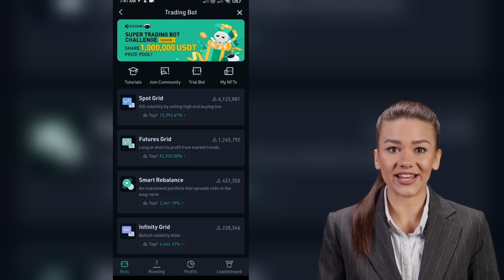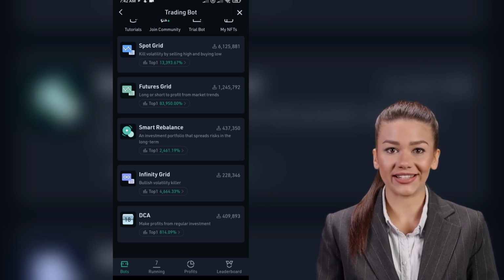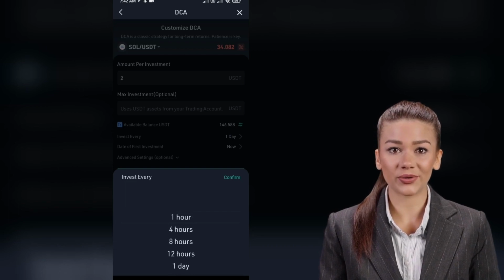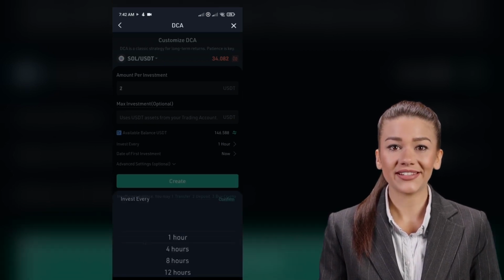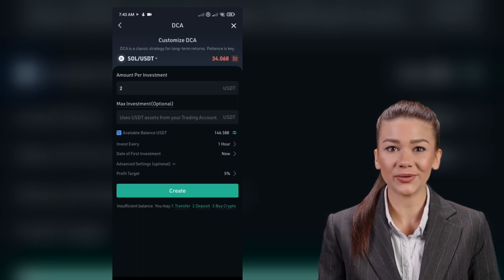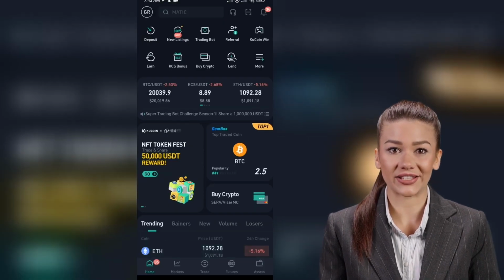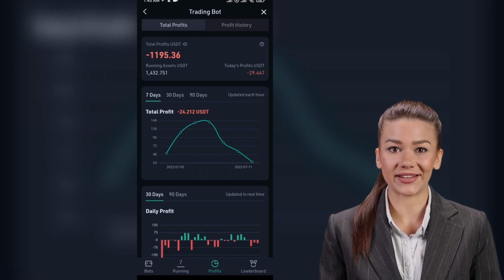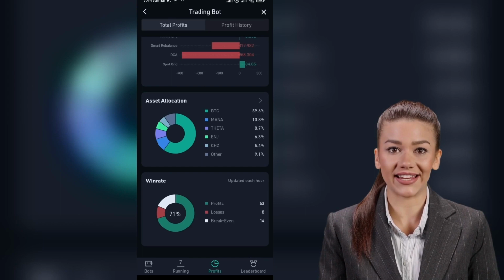🤖 Let the bots make profit for you 💸 Enjoy the life and choose the easy way 🚀 DCA trading bot 💣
Let the bots make profit for you and Enjoy the life. Choose the easy way and DCA trading bot:

We all know how much artificial intelligence has begun to become present in our lives, so we couldn't postpone this video.

I will present to you this bots as they are, with risks and opportunities, with good and bad.